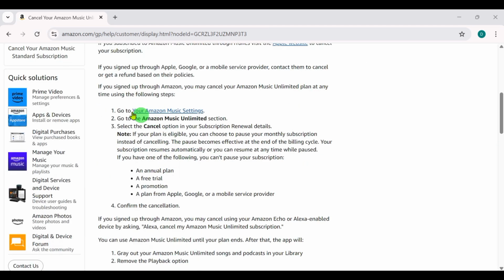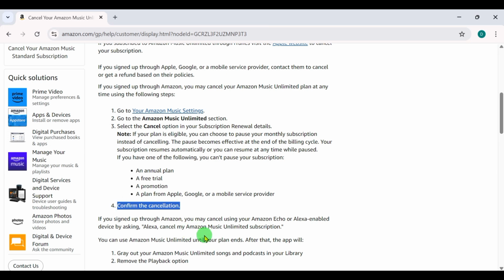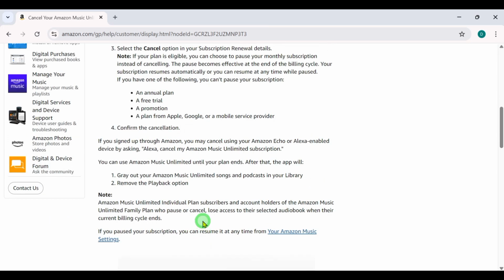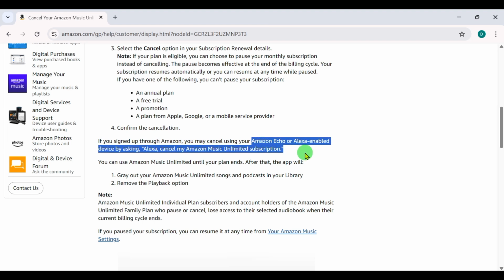How to Cancel Amazon Music Unlimited 2025 (QUCK GUIDE)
Don’t want to keep paying for music streaming? In this step-by-step tutorial, I’ll show you how to cancel Amazon Music Unlimited.

You’ll learn how to access your subscription settings, stop auto-renewal, and make sure you aren’t charged for the next billing cycle. By the end of this video, you’ll know exactly how to cancel Amazon Music Unlimited quickly and easily.